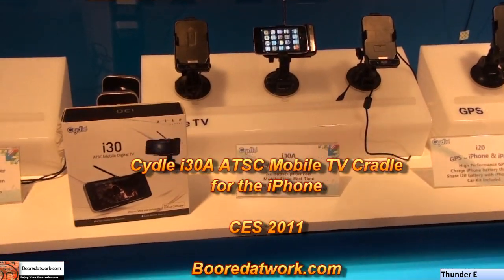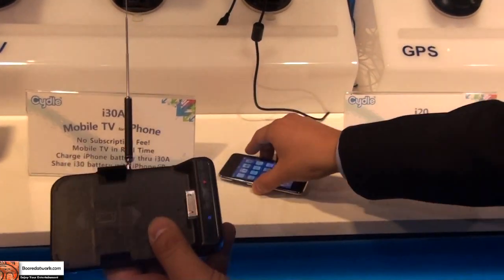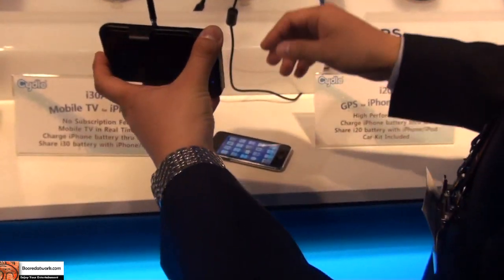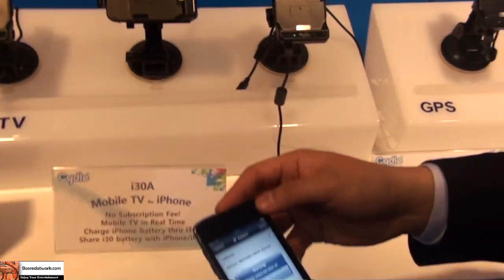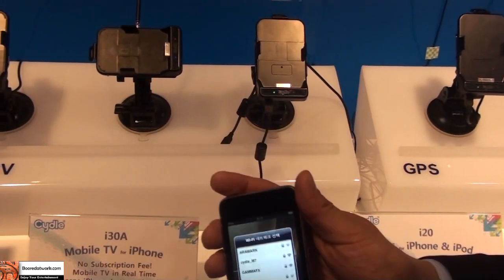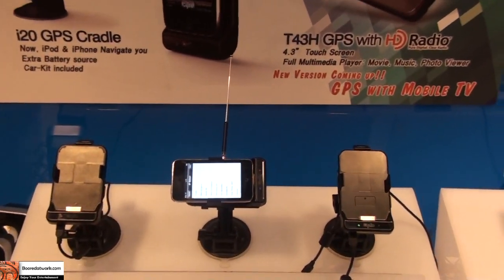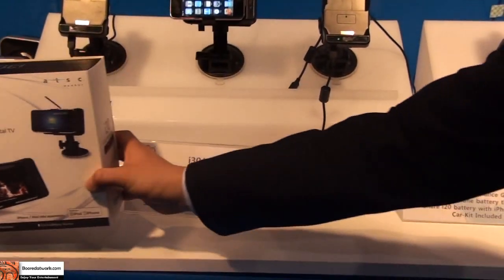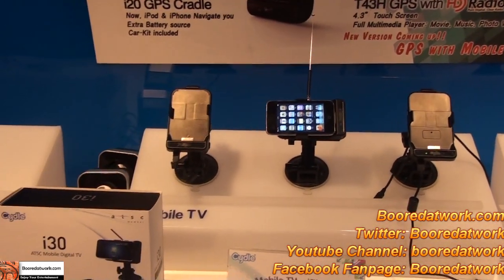Cydle i30A ATSC Mobile TV cradle for the iPhone @CES 2011| Booredatwork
Cydle i30A is an ATSC TV tuner cradle for your iPhone or iPod touch that will pick up mobile DTV stations right on your iPhone or iPod touch. The device can communicate via via wi-fi if not docked with the cradle or when docked the cradle acts as a charger to keep you iDevice fully charged during use. s Cydle currently is the exclusive makers of ATSC TV tuners of this type for iPhone and iPod touch and will be available soon for around $149.99.